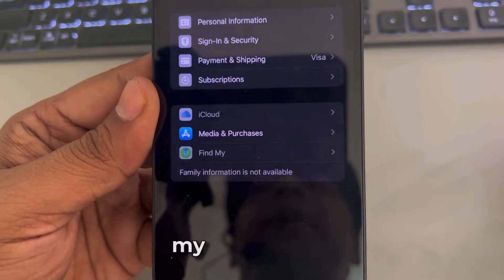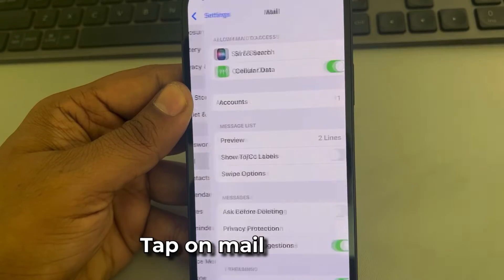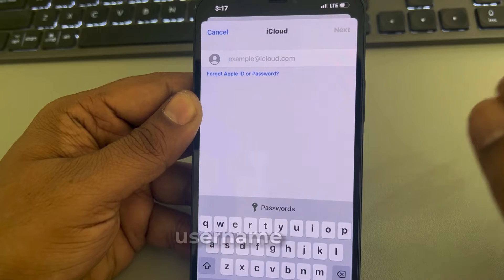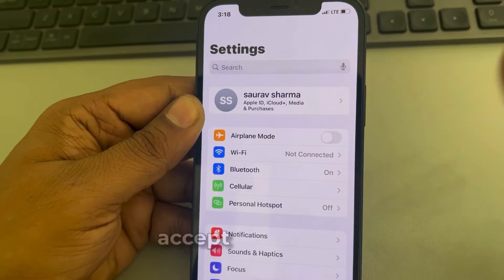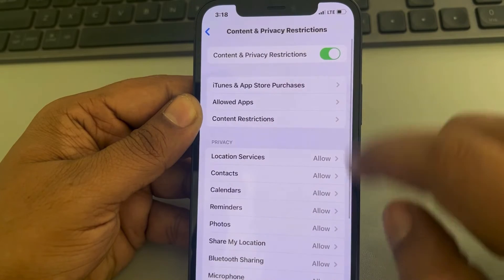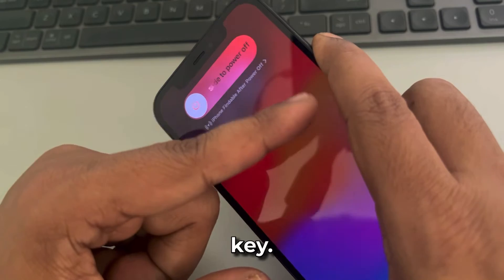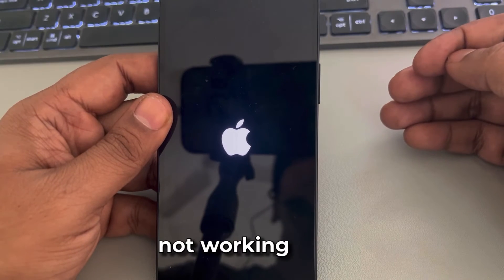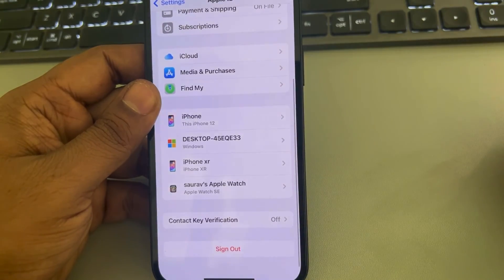iCloud and FindMy greyed out in settings : Fix